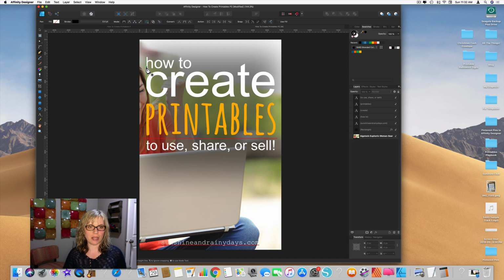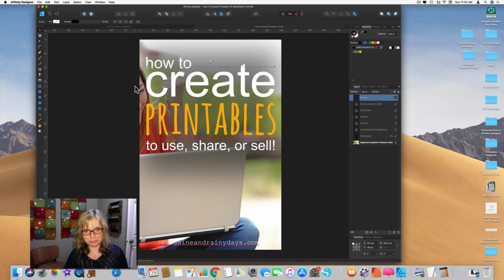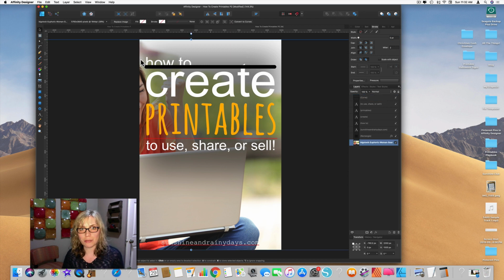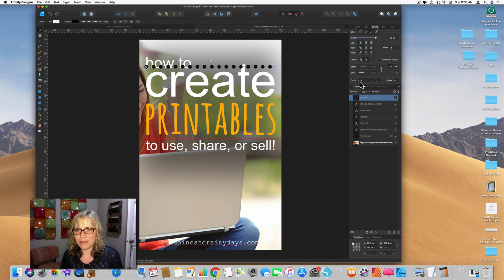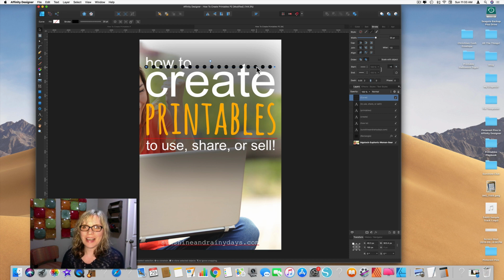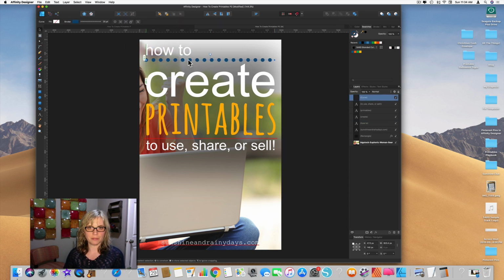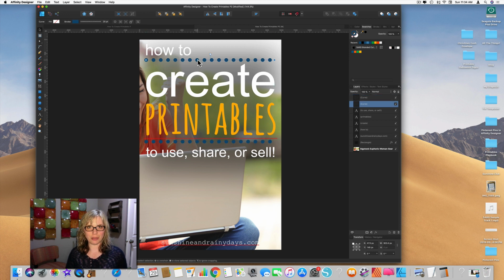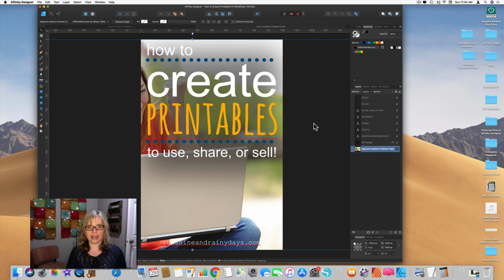Add Dotted Line In Affinity Designer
Add a dotted line in Affinity Designer.